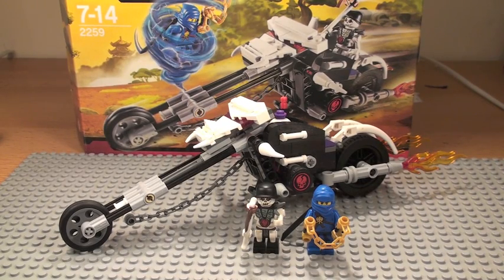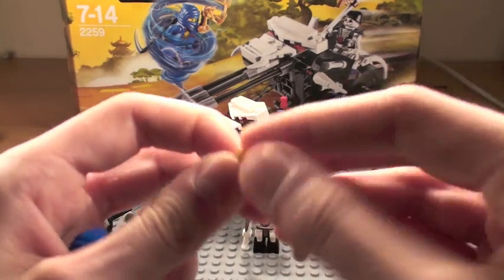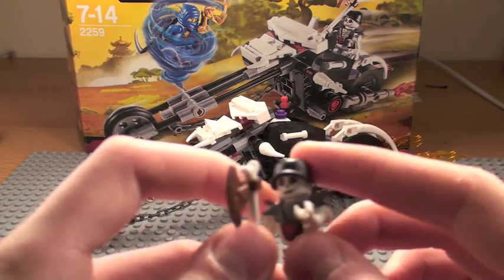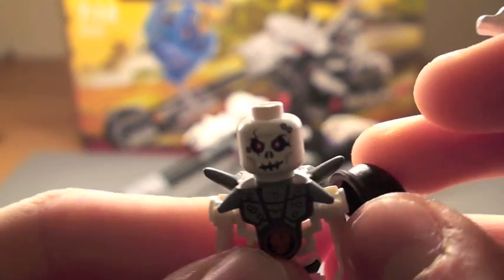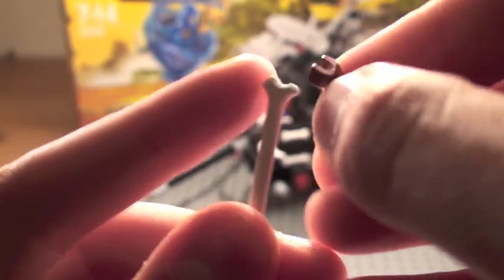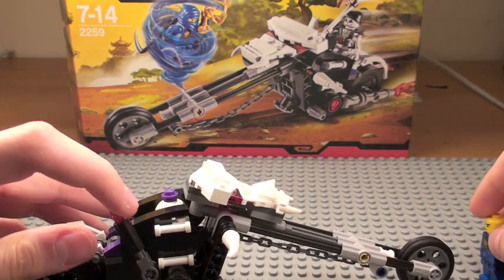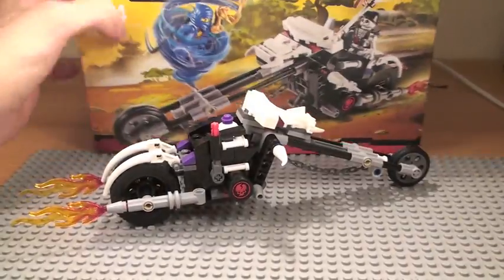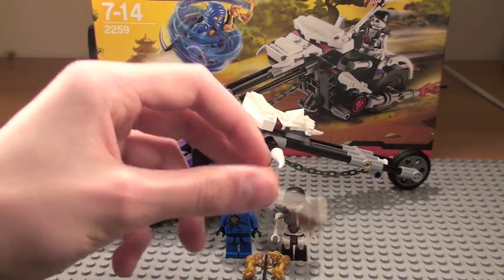Lego Ninjago Skull motor bike review 2259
This is a review of the new Lego Ninjago set Skull Motorbike set No.2259
Price:12.99
Rating:7/10